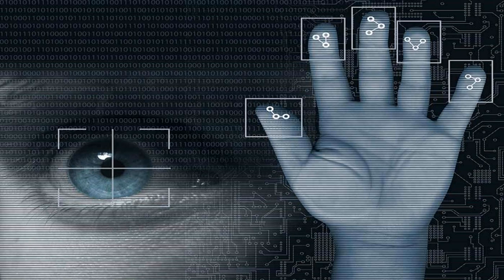Biometric resumes are coming soon to an interview near you.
Should your resume be one page or two? Well, that kind of thinking is soo... 1999. If you want to be in line with what’s happening in 2020 and beyond, start thinking about your biometric resume. What’s a biometric resume you ask? Well, imagine proving you are best qualified person for the job based not on your past experience but instead, your expertise is proven by your brainwave activity. Yeah, that’s coming to an interview near you. Tune in for the details.

 Find articles related to this podcast on JimStroud.com